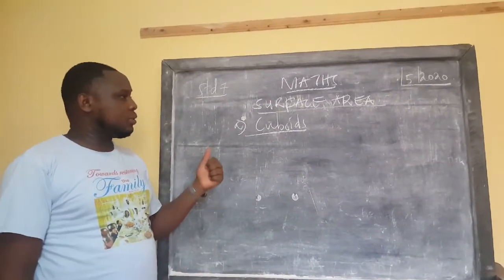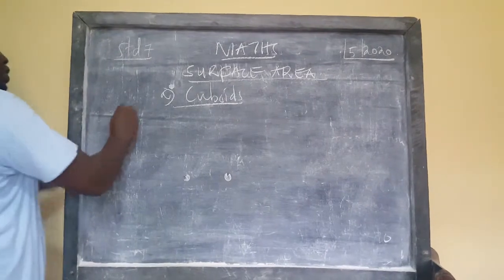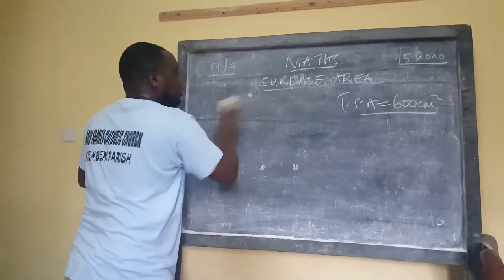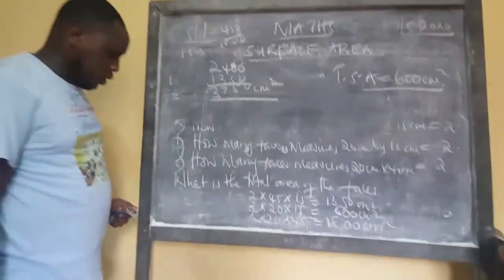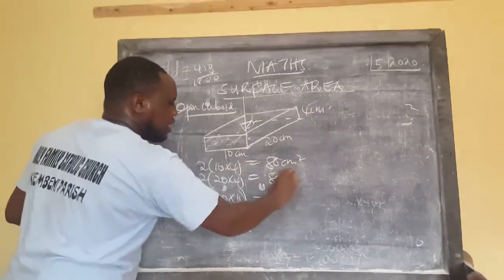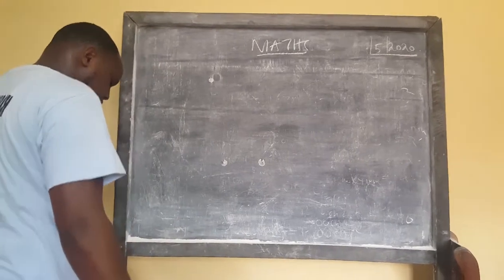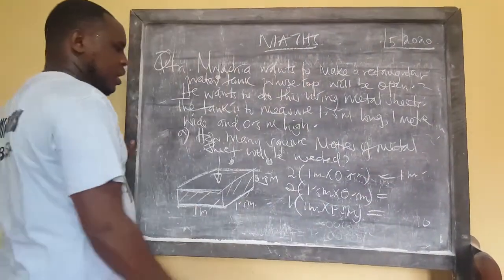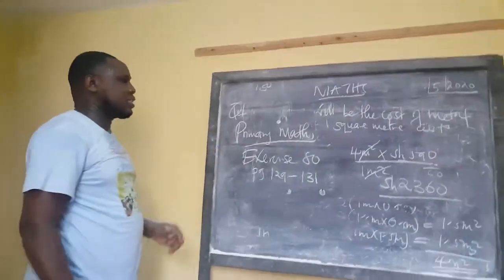Maths lesson class 7 by Mr William George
Surface area  of cuboids.